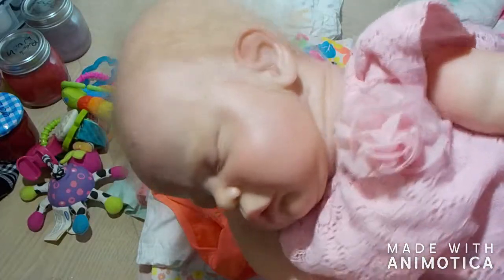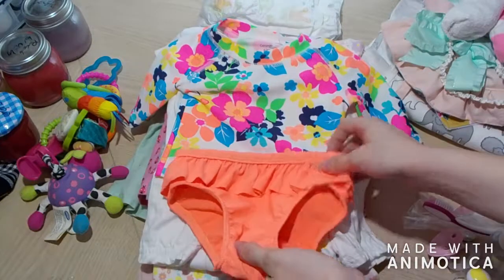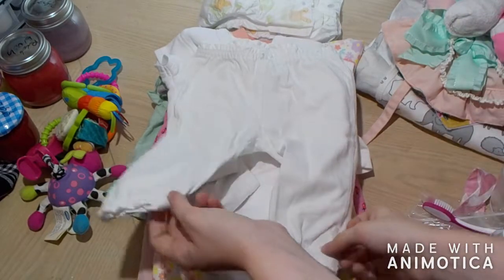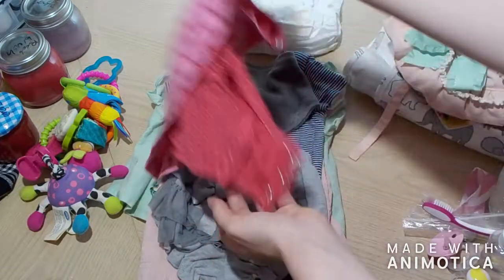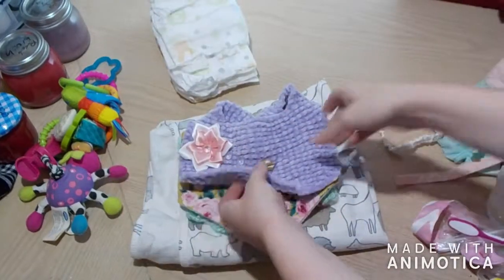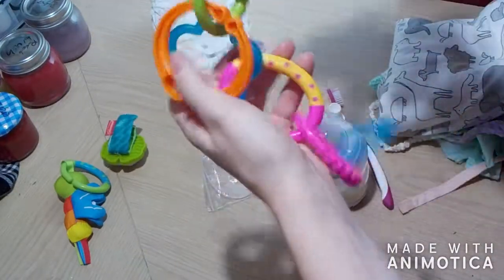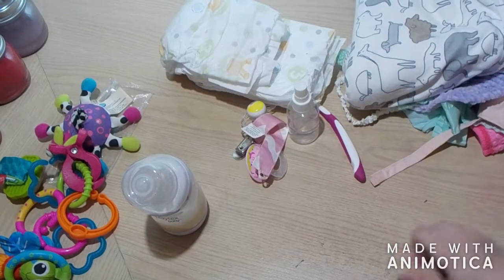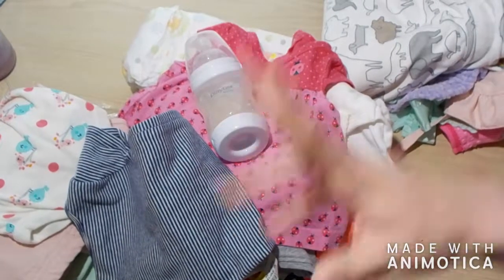What's in my reborn baby's vacation bag?